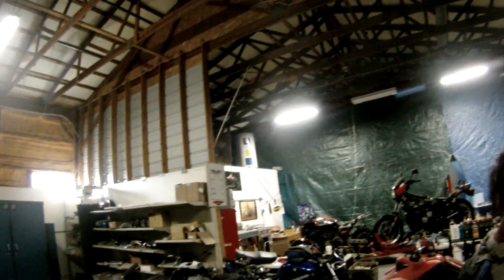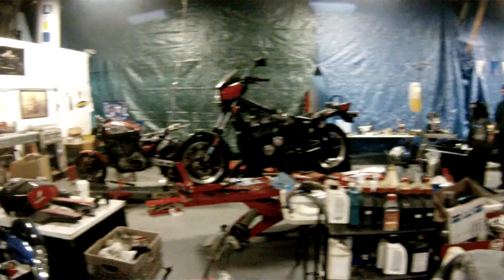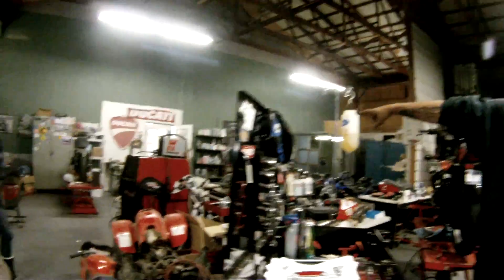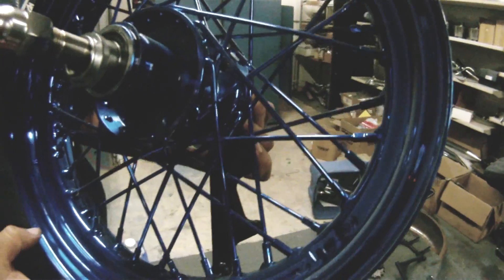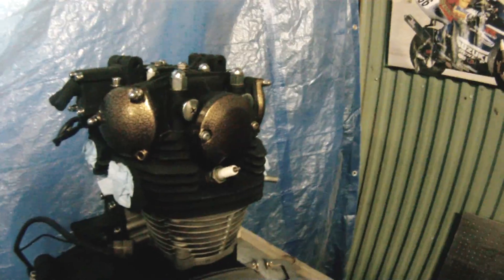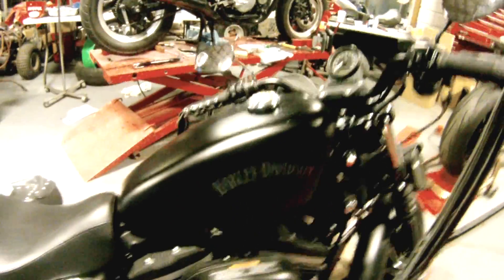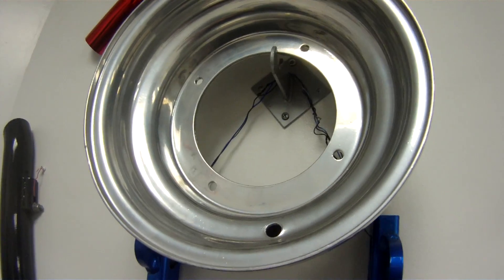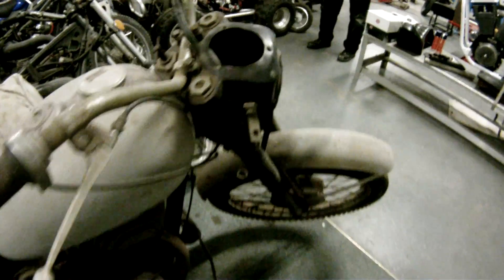Get in Gear, Pine Island, New York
Get In Gear is a hidden gem in the Black Dirt Region of Orange County, New York. A great weekend destination (they're open on Sundays) from the New York City Area. See related story at saddlebums.tubblr.com